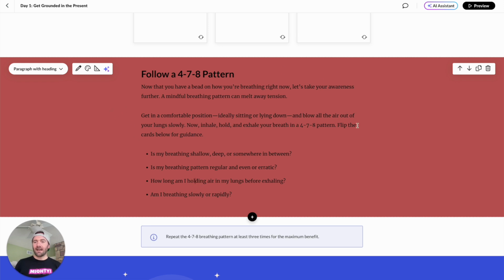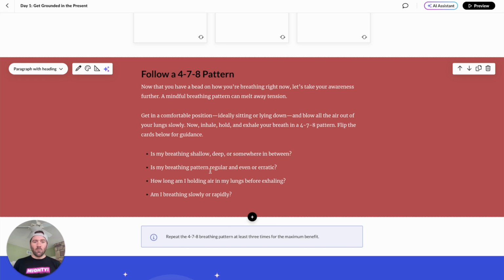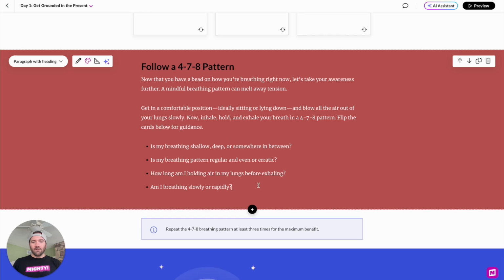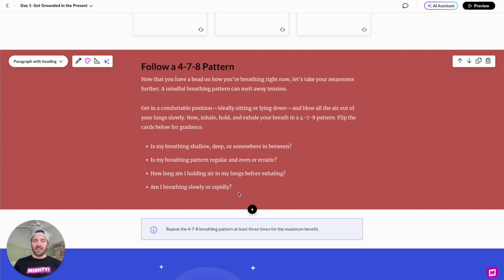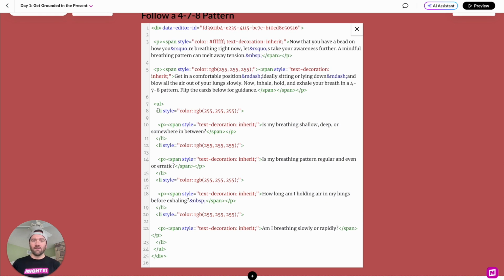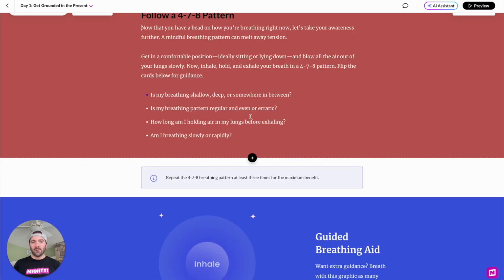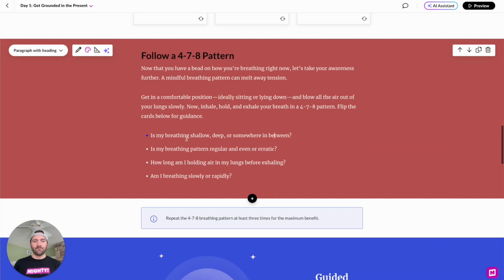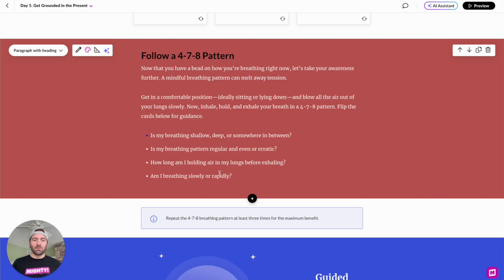How to change the Bullet Color in your Rise block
Learn how to customize the bullet color in your Rise block with this easy-to-follow tutorial! 🌟 In this video, we'll guide you step-by-step on how to change the bullet color to match your design preferences.

Perfect for anyone looking to enhance their e-learning projects or presentations.